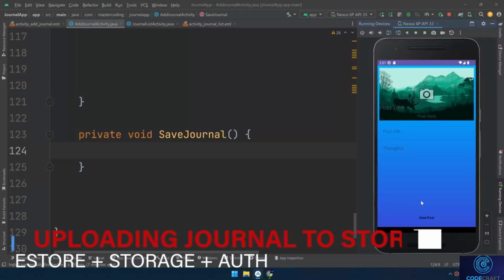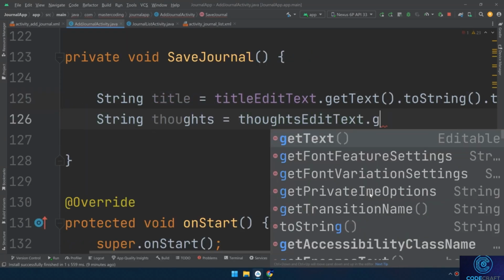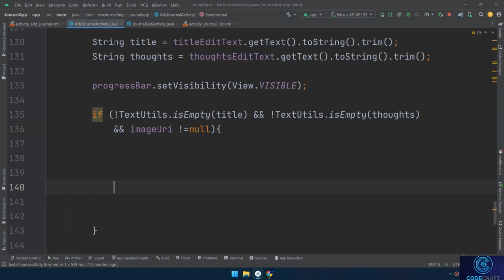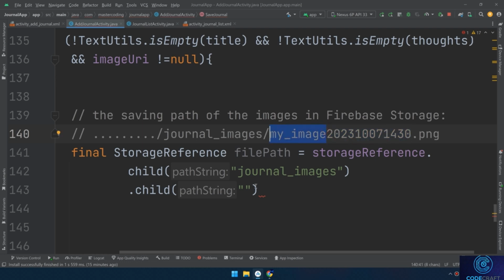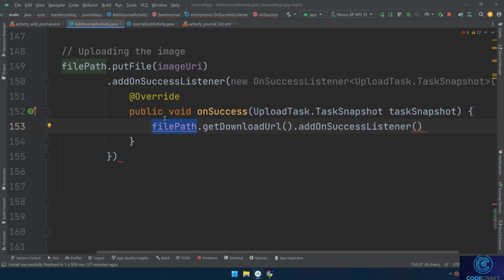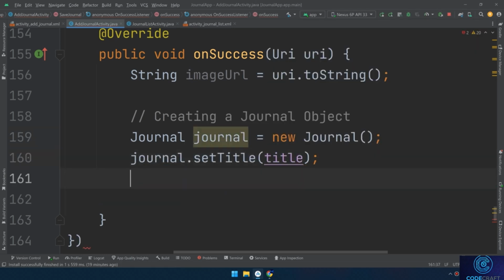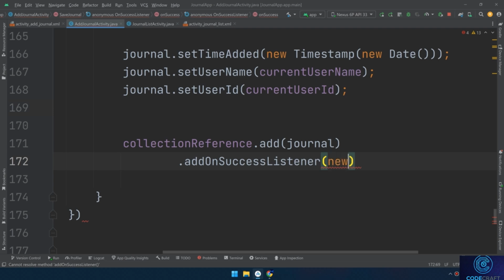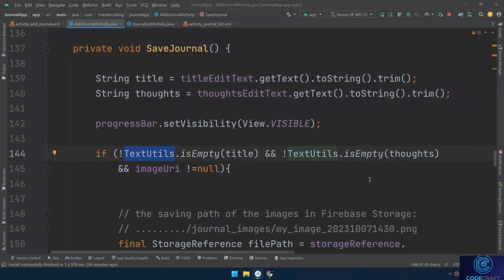(296) Uploading Journal to Firebase Storage | Android Studio Complete Course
In this video from The Complete Android Development Course, you'll learn how to upload journal entries and images to Firebase Storage in Android Studio.

Firebase Storage is a powerful cloud storage solution that allows Android apps to store images, documents, and other user-generated content securely. In this tutorial, you'll connect your Journal App with Firebase Storage and upload journal-related files directly to the cloud.

This is an essential feature for building modern Android applications that require image uploads and cloud-based storage solutions.

📚 In this tutorial you will learn:

What is Firebase Storage
Uploading Journal Images
Uploading Files to Firebase Storage
Android Image Upload System
Firebase Storage Integration
Selecting Images from Gallery
Upload Task Management
Getting Download URLs
Storing Cloud File References
Android Firebase Integration
User Generated Content Management
Android Development Best Practices
🚀 Technologies Covered
Android Studio
Firebase Storage
Firebase Authentication
Firebase Firestore
Android Jetpack
Java Programming
Kotlin Programming
Cloud Storage
Image Upload System
Android Development
🎯 Why Learn Firebase Storage?

✅ Store Images in the Cloud
✅ Build Real-World Applications
✅ Learn File Upload Systems
✅ Create Modern Android Apps
✅ Integrate Firebase Services
✅ Industry Standard Development

Journal Applications
Social Media Platforms
E-Commerce Apps
Profile Picture Uploads
Blogging Platforms
CRM Applications

✔ Firebase Storage Integration
✔ Journal Image Upload System
✔ Cloud File Storage
✔ Download URL Generation
✔ Production-Ready Upload Feature

This tutorial is perfect for:

Android beginners
Android developers
Firebase learners
Cloud Storage learners

By the end of this video, you'll know how to upload journal files and images to Firebase Storage and integrate cloud storage into Android applications.

Android Development
Java Programming
Kotlin Programming
Firebase
Flutter Development
Graphic Design
Video Editing